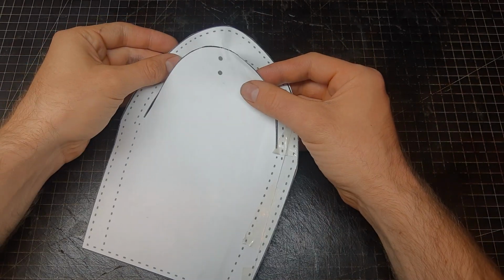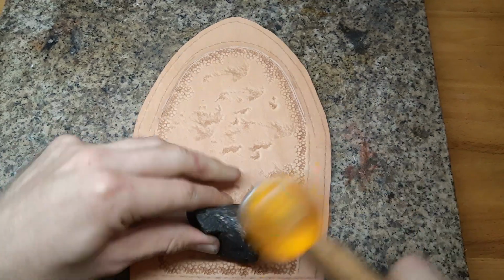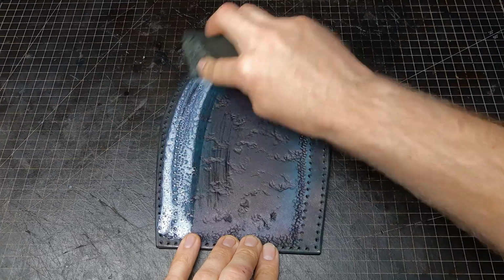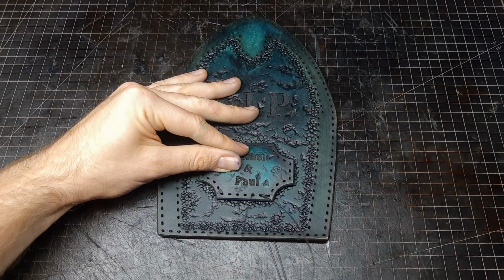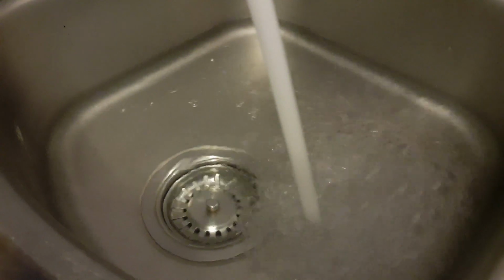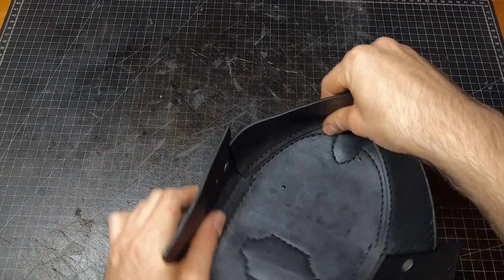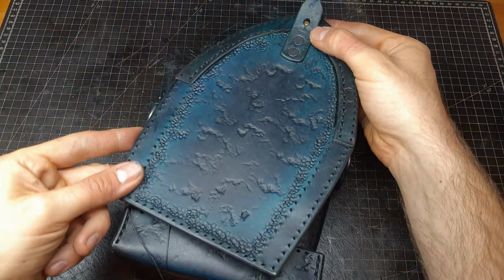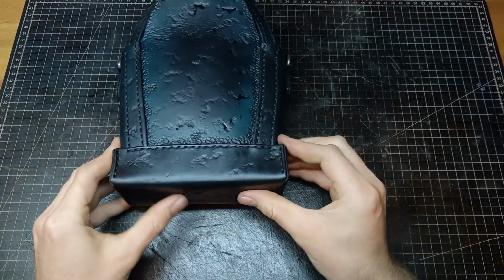Tomb Stone Bag - Leather Tutorial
This pattern
00:10 Sizing
00:35 Leather
01:34 Dying
02:30 Sewing
03:24 Assamble
05:02 Hardening
05:26 Moveability
06:35 Finished Showcase

Difficulty: medium    Tools needed: basic

Recommended materials
- 2,5 mm (6 oz) veg. tanned leather
- 2 D-Rings for 19 mm (¾ inch) straps (bigger works too, but you need to adapt the attachment)
- 1 closure

Tools:  edge trimmer, cutting knife, burnisher, hole punch, leather carving tools, bone folder, clamps, sewing material, diamond shaped chisel, wing divider, glue, rivets, anvil, pliers